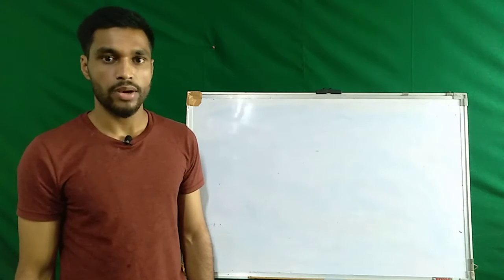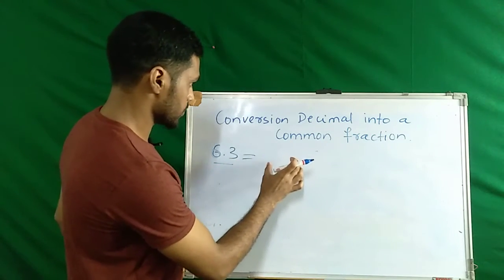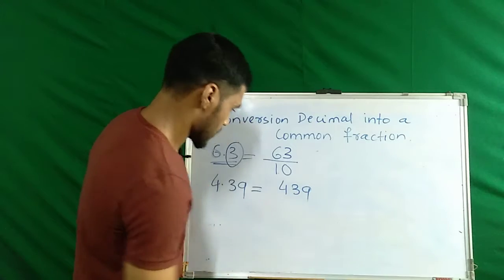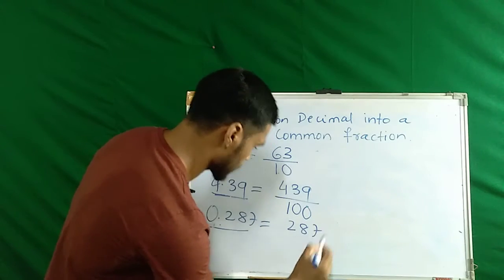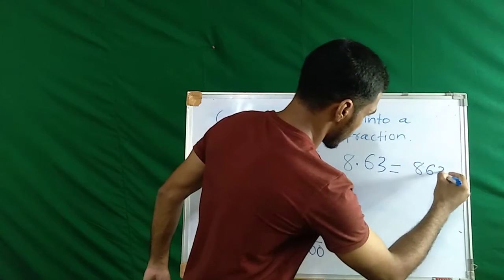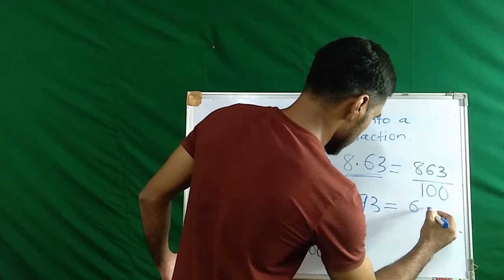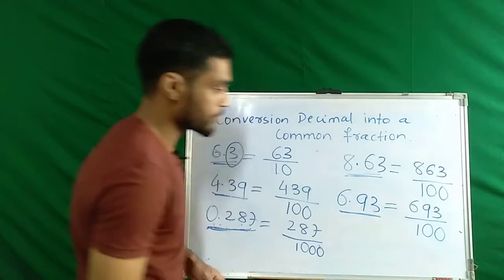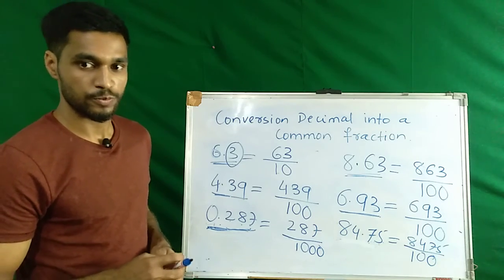Class V | Mathematics | Lesson - Decimals (Part 2) | JJGA Edu-World